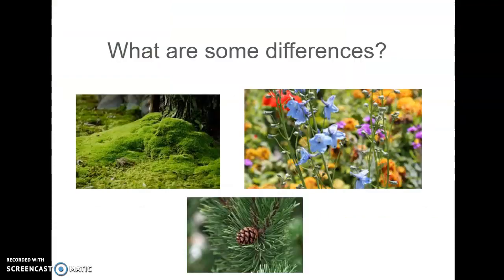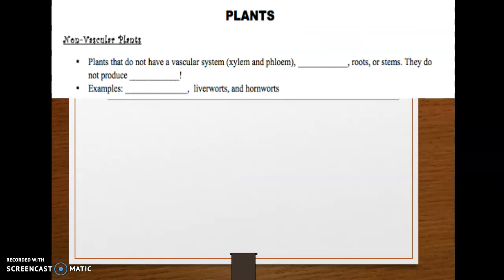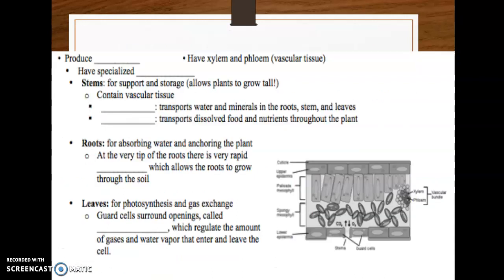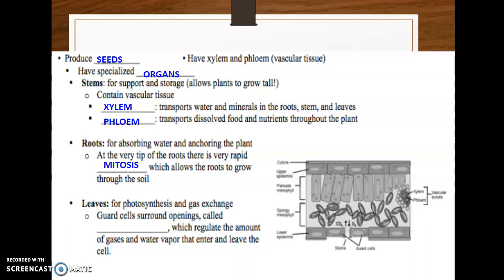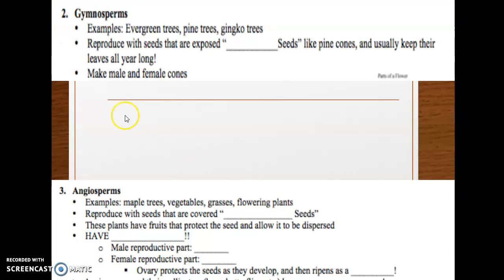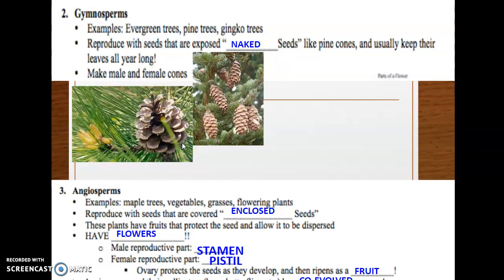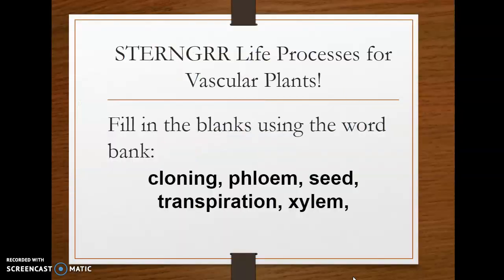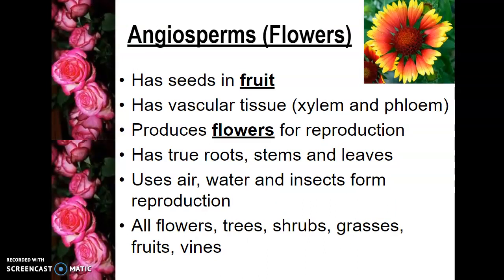U10 Day 2 Plants